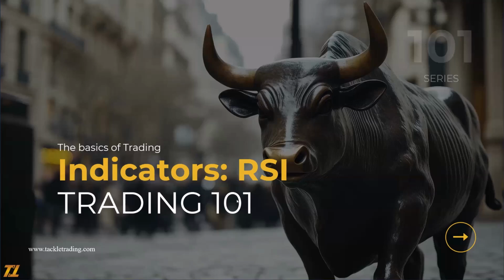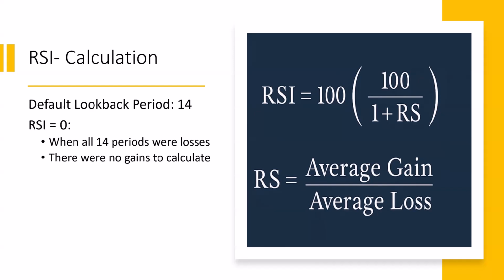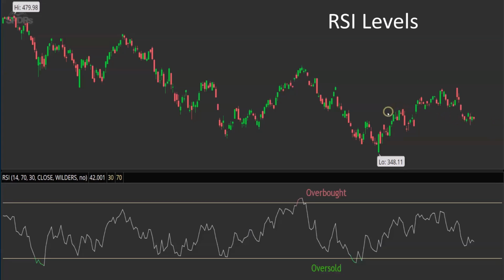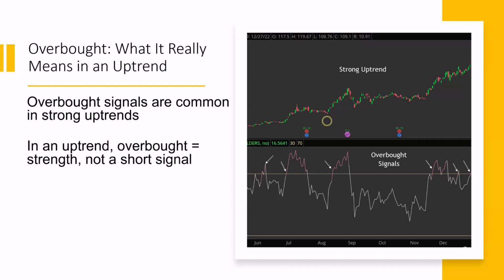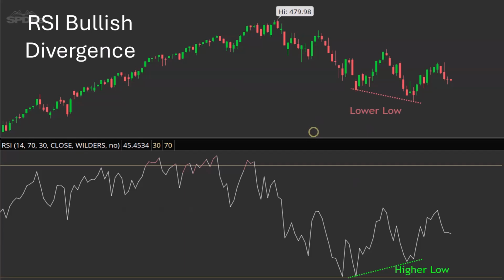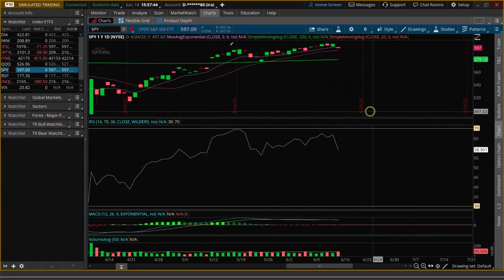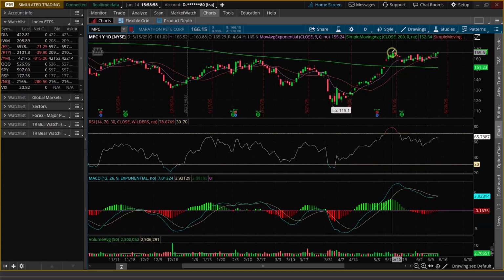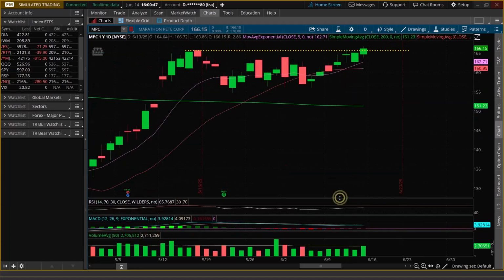Indicators: How to Use RSI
Learn how to trade using RSI (Relative Strength Index) — one of the most popular indicators for spotting overbought/oversold conditions, momentum shifts, and potential reversals. In this video, Coach Matt from Tackle Trading explains the basics and shows how to apply RSI in real market situations.

What You’ll Learn:
• What RSI is and how it’s calculated
• How traders use RSI to spot setups
• The difference between trend and countertrend signals
• How to use RSI with support/resistance for better timing

Timestamps:
00:00 PLEASE LIKE & SUBSCRIBE
00:40 RSI OVERVIEW
04:50 OVERBOUGHT / OVERSOLD ZONE
07:00 DIVERGENCE
08:30 MPC CASE STUDY